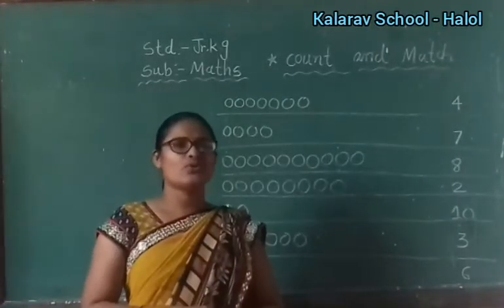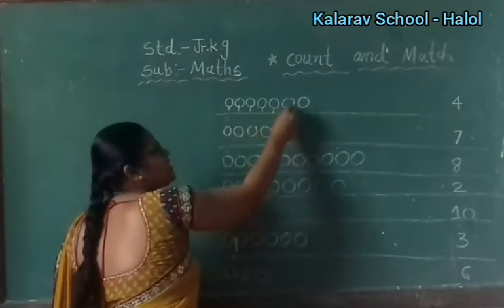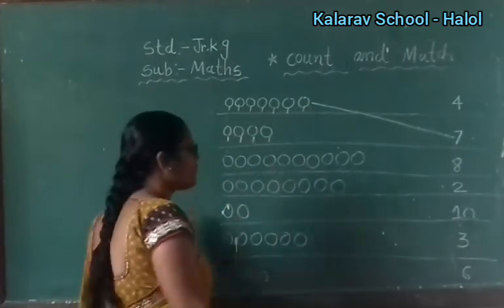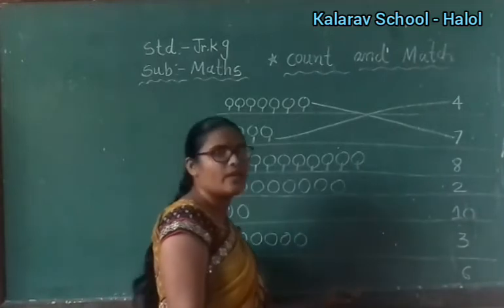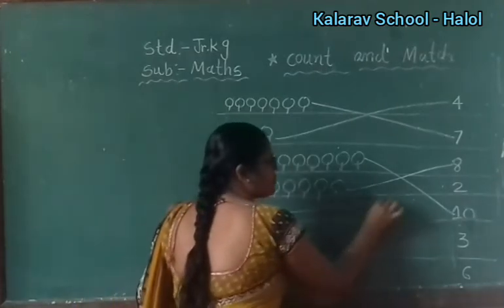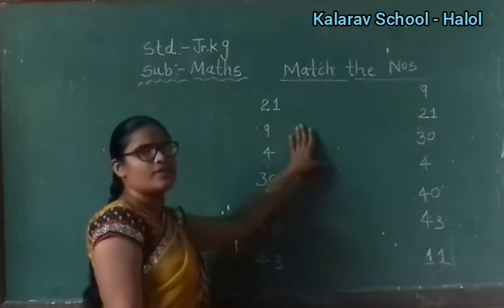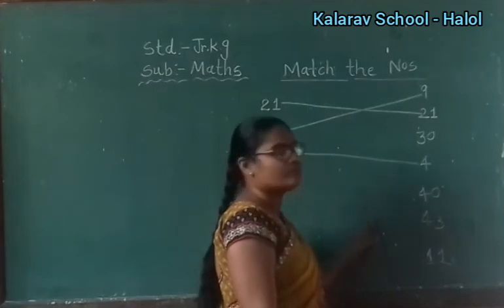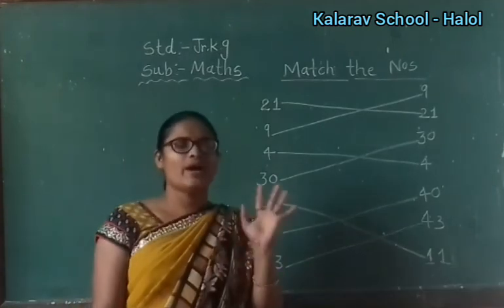K.G. SECTION - MATHS (count and match , match the number)